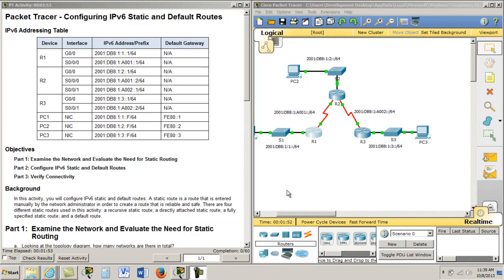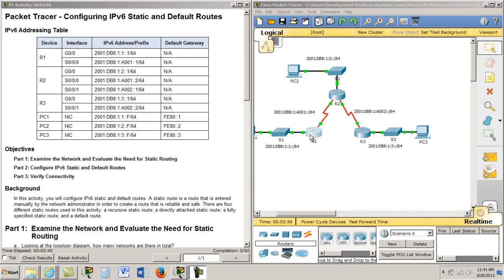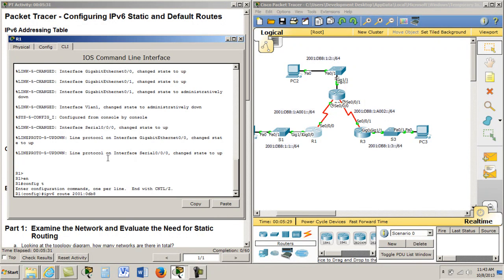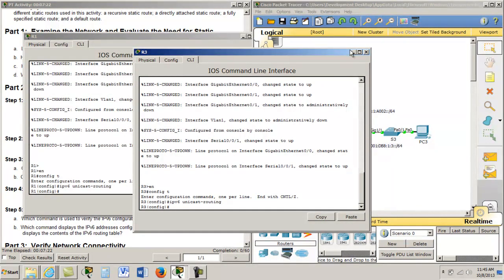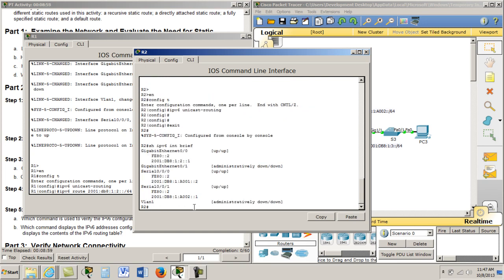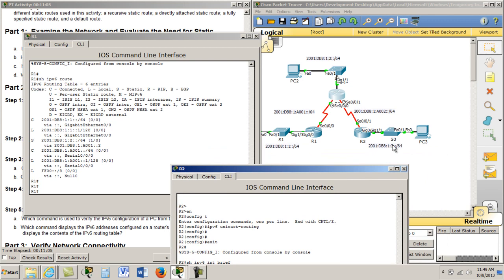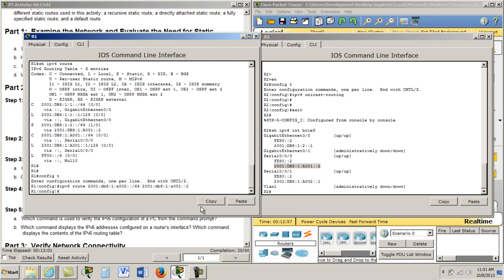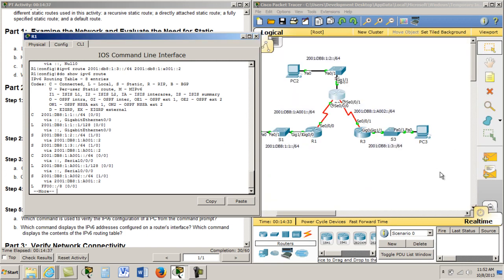IPv6 static recursive and default routing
Setting up recursive and default IPv6 static routes